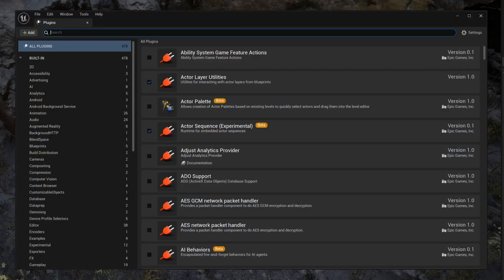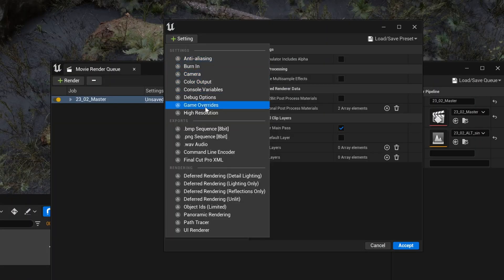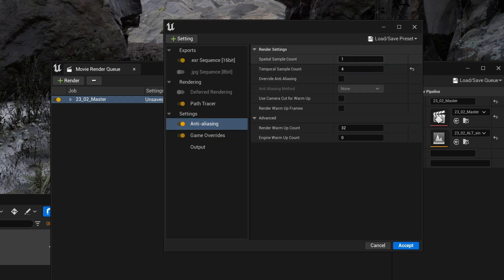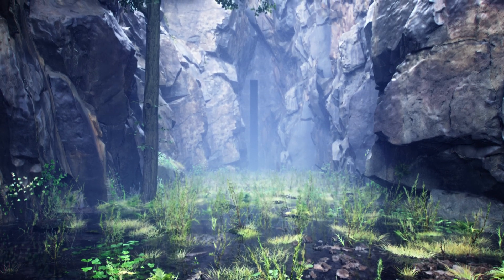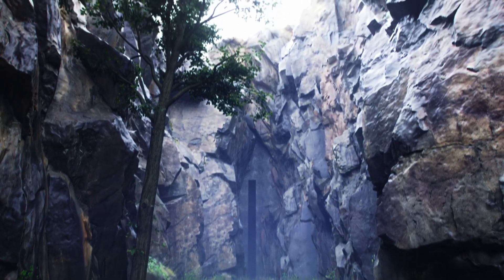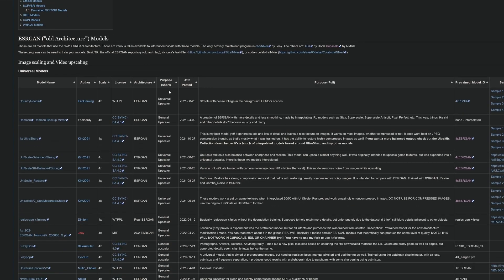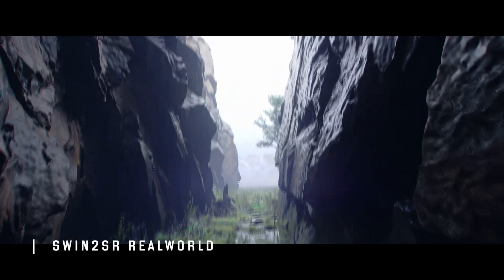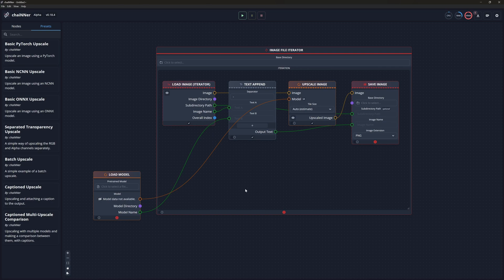Render better & faster with AI ! Unreal Engine 5 rendering tips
I show you my complete workflow from rendering to the final movie. We go over the movie render queue and how to use it, a better understanding of the export settings, some tips to get the best results on a short deadline. Then we cover the EXR workflow with Davinci Resolve and upscaling with Chainner or Topaz Video AI.

This video is a bit dense, I tried to focus on the essentials and avoid cluttering it with every little detail. Check the resources for a deeper understanding of the way sampling works in Unreal Engine 5.

RESOURCES

TIMESTAMPS

00:00 - Intro
00:20 - Render settings
03:38 - Final render
05:20 - AI Upscaling
06:16 - AI Models comparison
08:10 - Outro